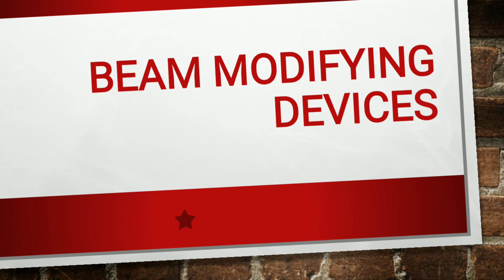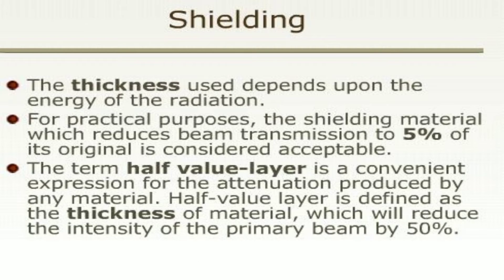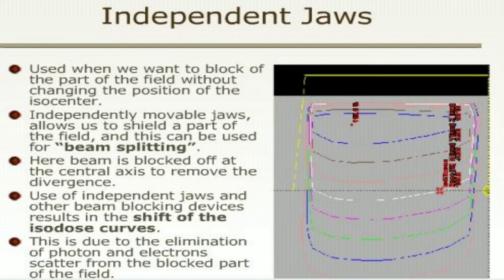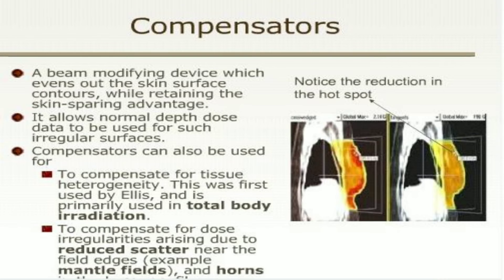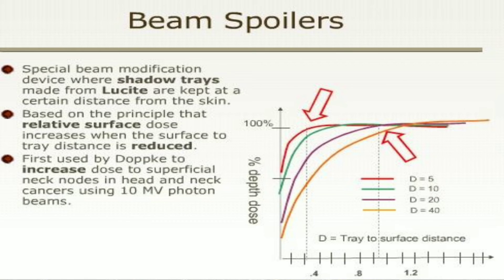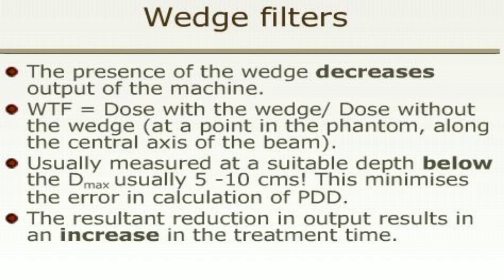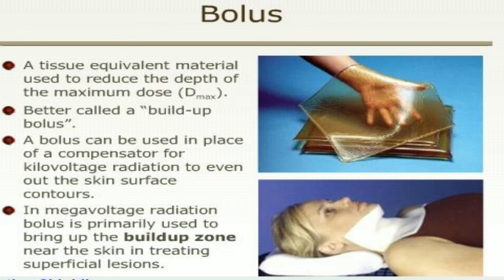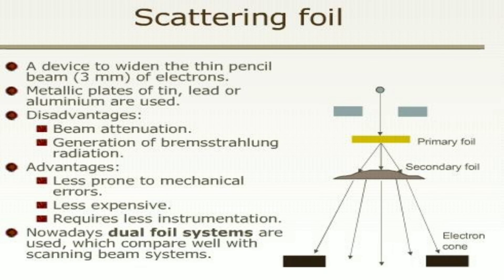BEAM MODIFYING DEVICES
radiationphysicspdf telegram channel
for more information join our telegram channel